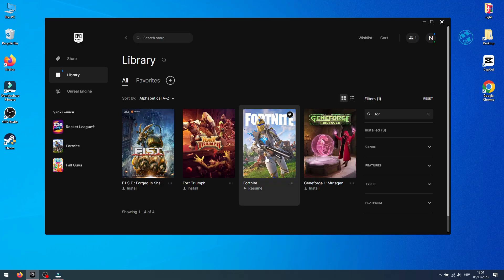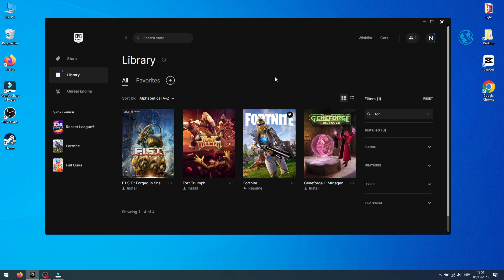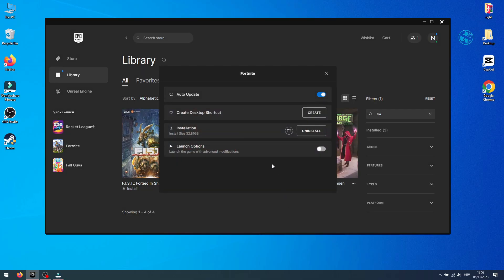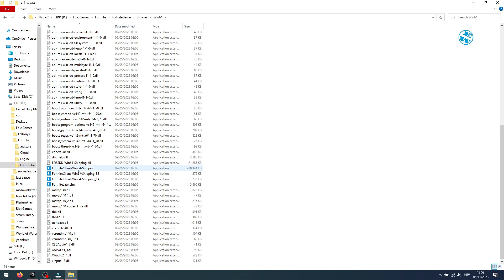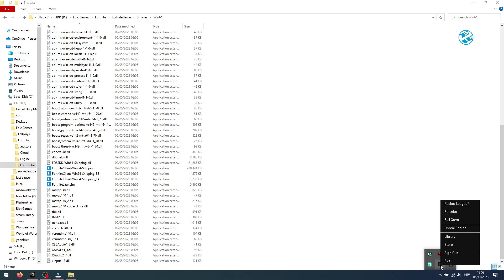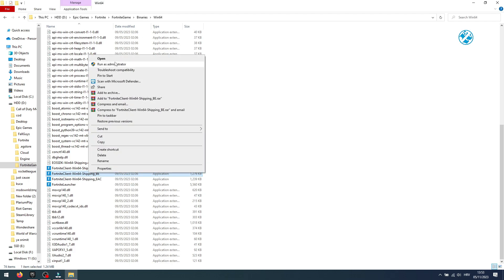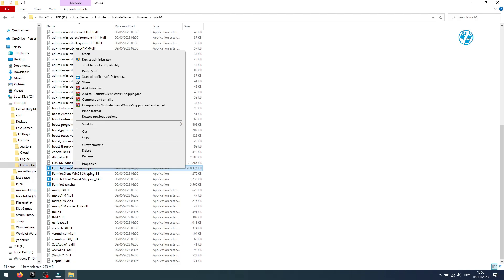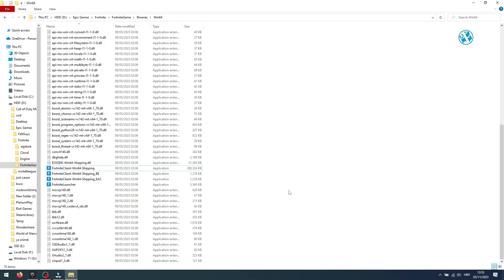How to Fix Fortnite Won't Update / New Season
If you have problems with this new season update, where you launch epic games launcher, and under fortnite says update but when you press on it nothing happens, watch this video and see how i solved this issue and started Fortnite update..